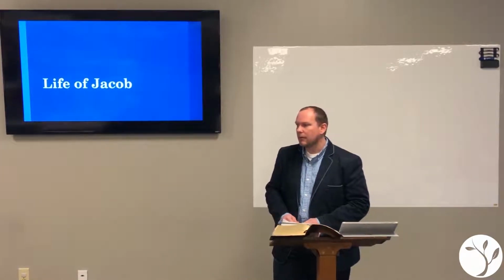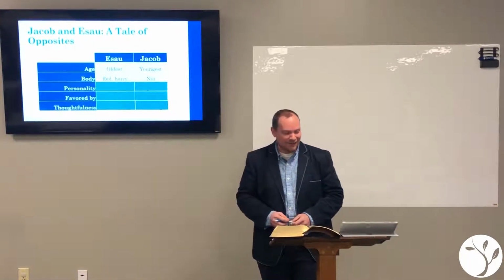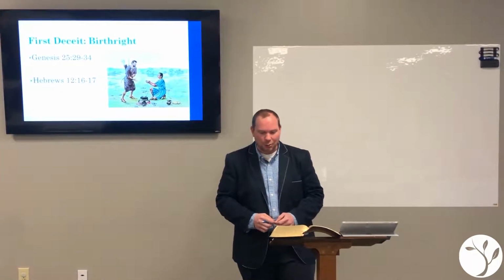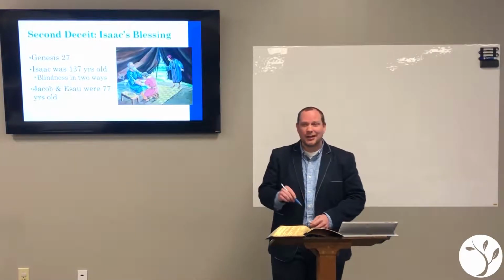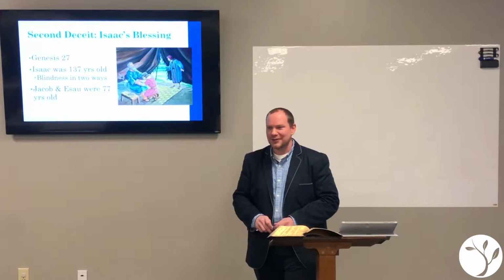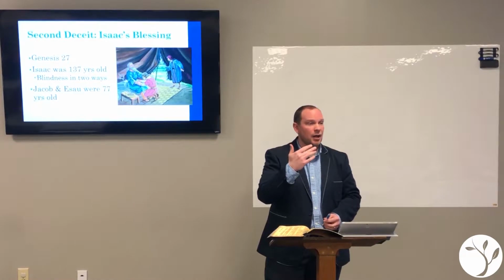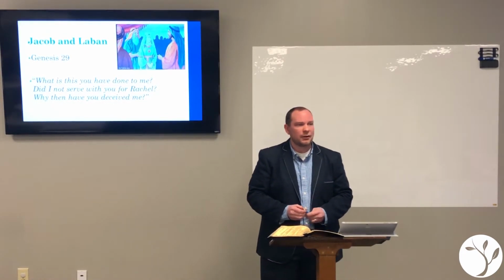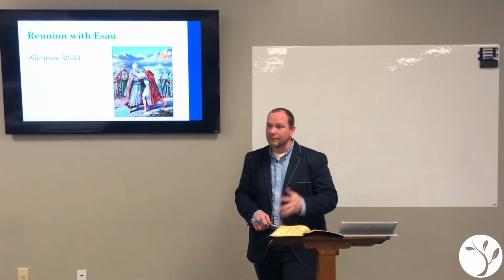Genesis: Life of Jacob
Genesis: In the Beginning

Life of Jacob

Will Brooks
Ashville Road Church of Christ